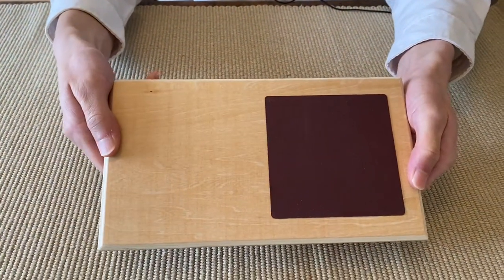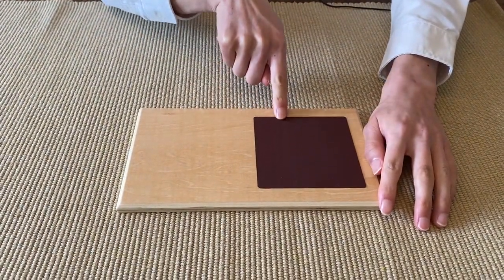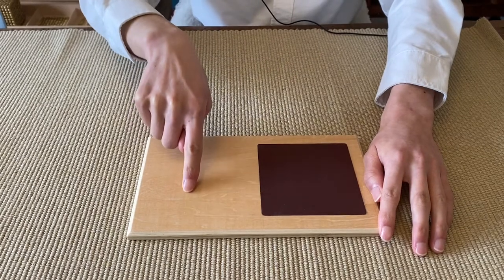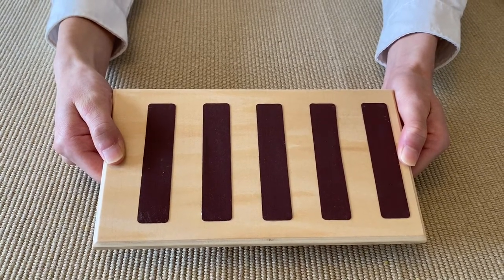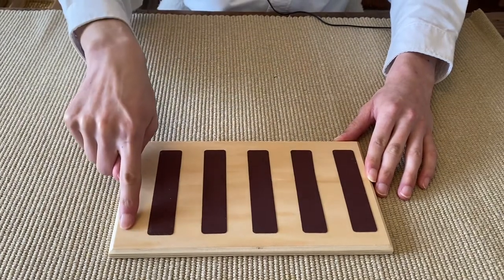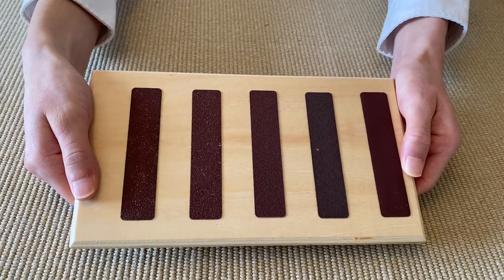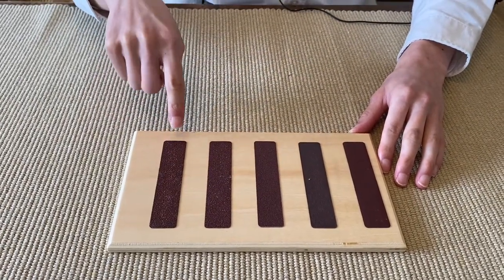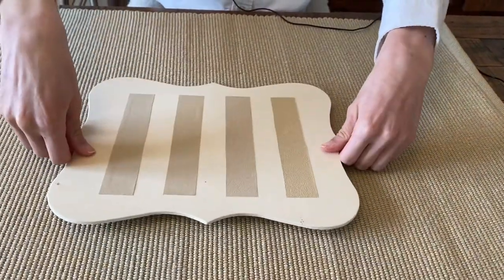Montessori Sensorial Lesson- Touch Boards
Today I will be showing step by step instructions on how to use Touch Board 1, 2, 3 and how to make homemade Touch Board.